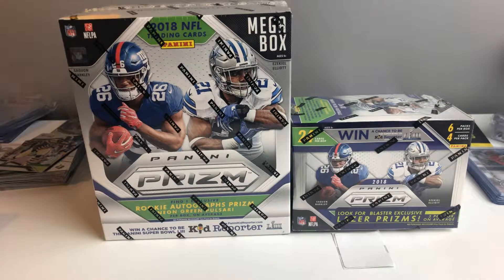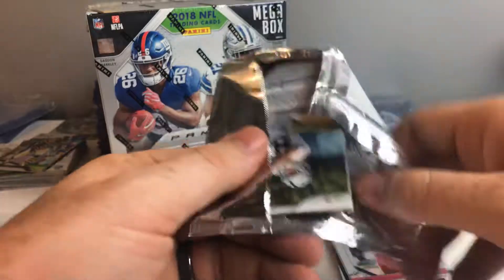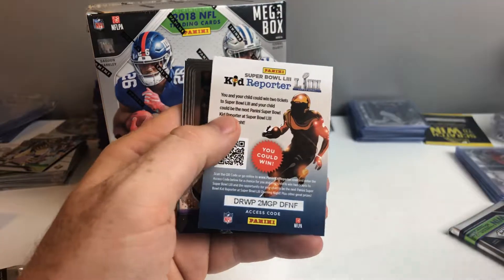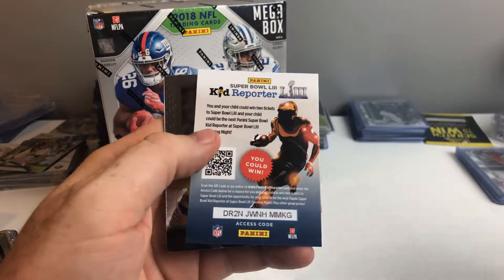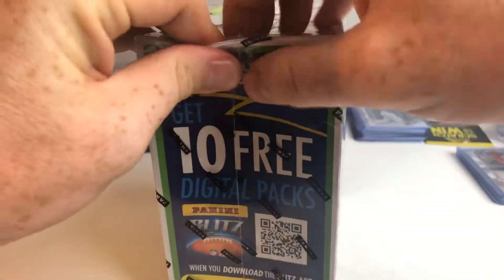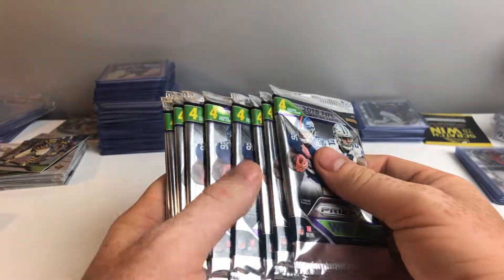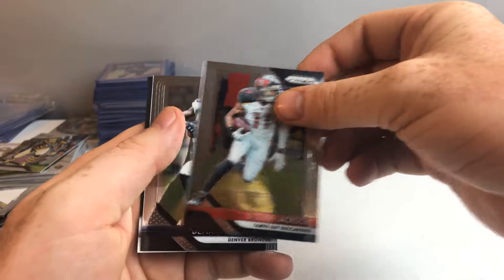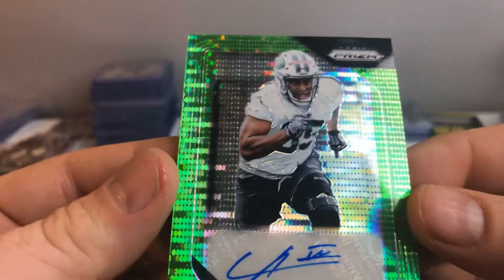2018 Panini Prizm Football - Mega Box and Blaster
Rookie Neon Green Pulsar Auto 🔥🔥🔥